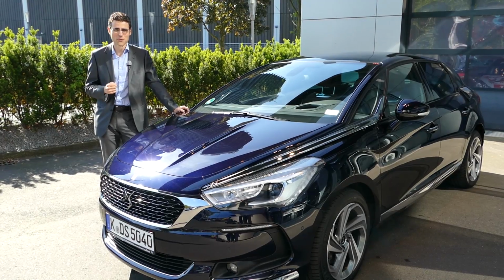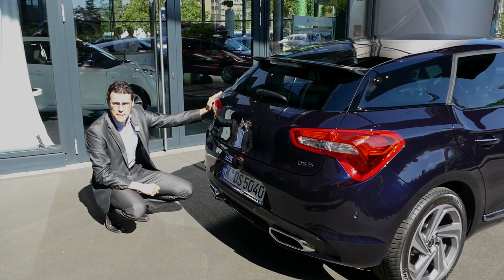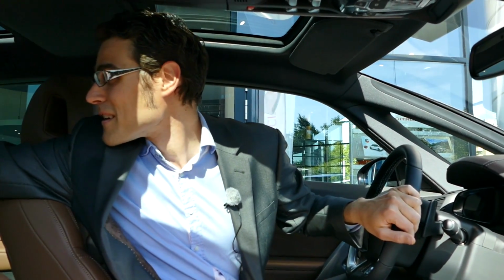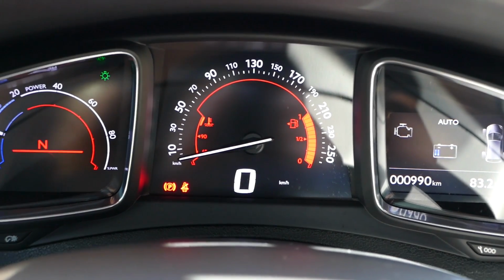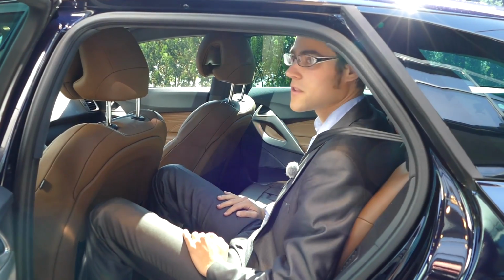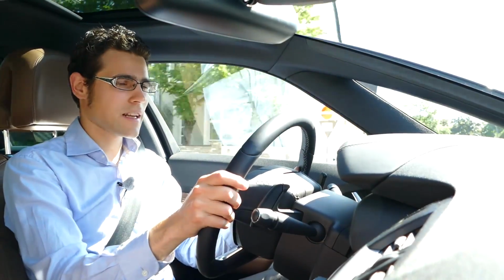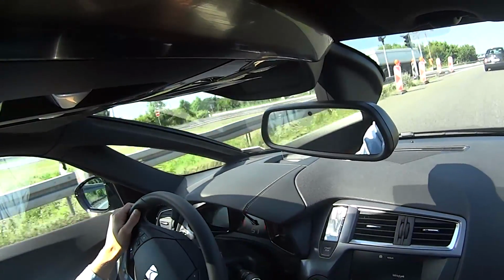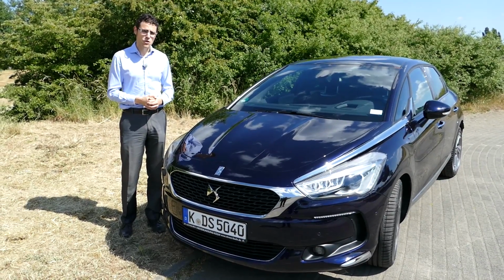Citroen DS5 Facelift with new branding 2016 Hybrid 4x4 - Autogefühl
Thomas Majchrzak of Autogefühl presents you the new Citroen DS5 Facelift with the new DS branding, DS becomes and own brand. Showing you the 2016 Hybrid 4x4 version (Diesel Hybrid _without_ plugin).